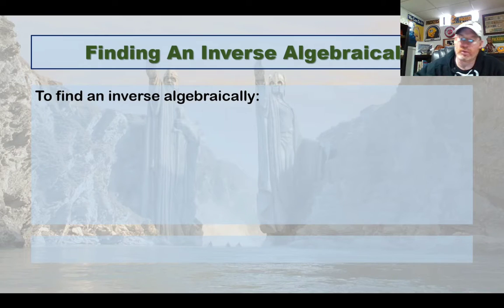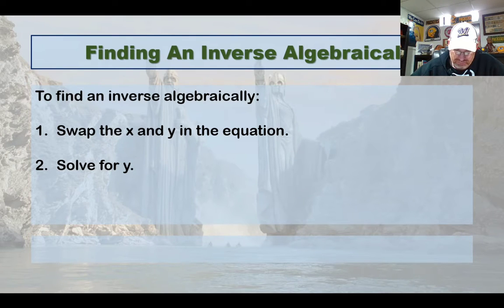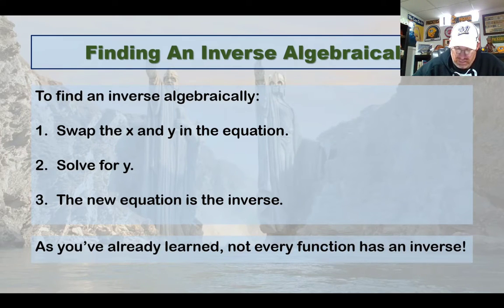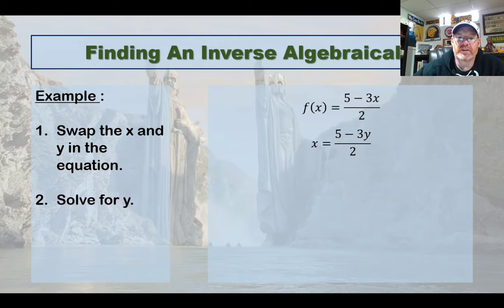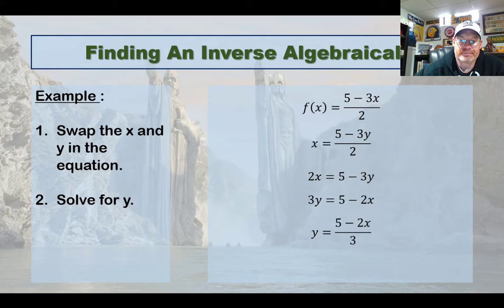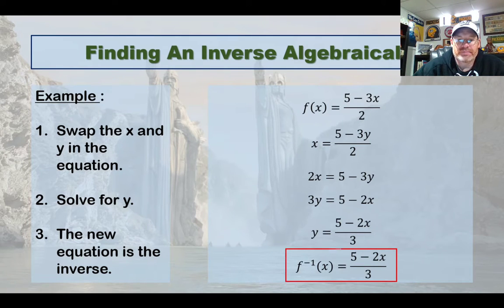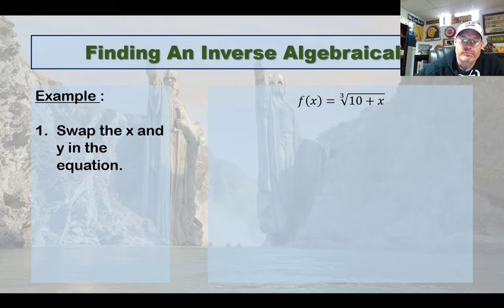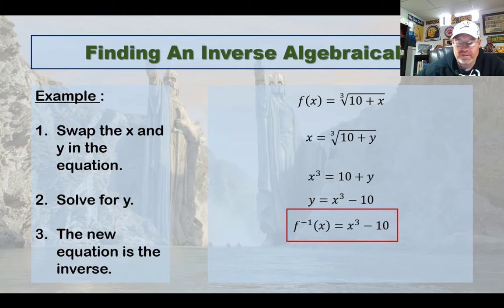33. Finding the Inverse Algebraically (3:22)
This video explains how to determine the inverse of a function algebraically.